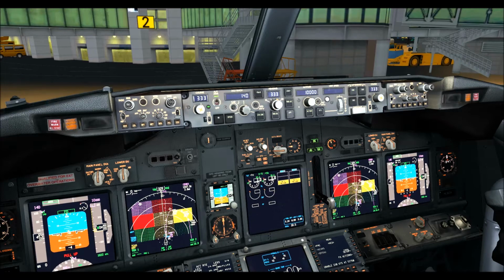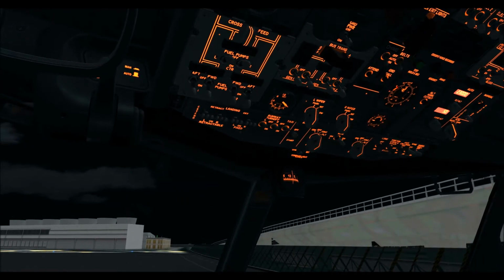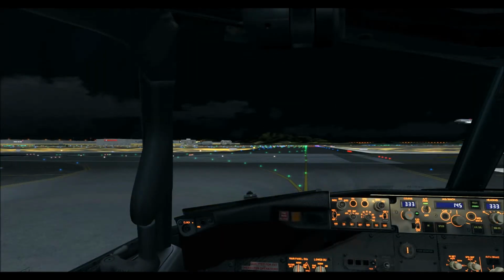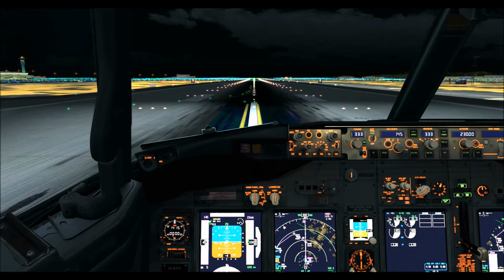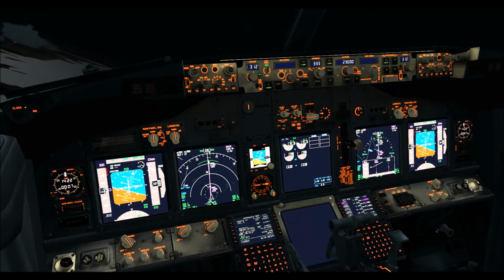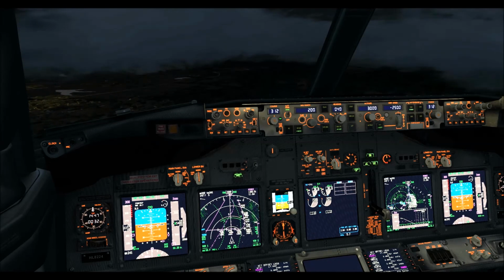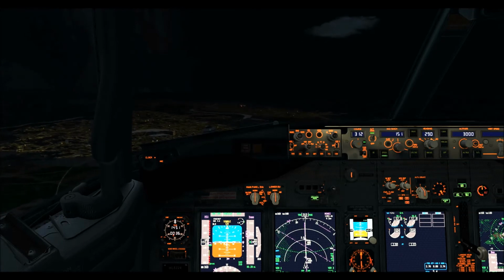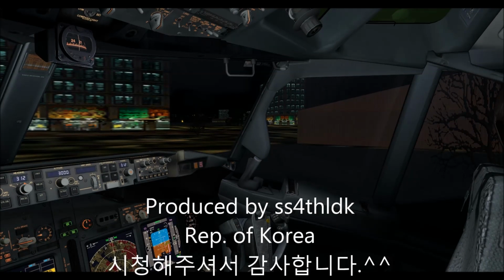Korean air 1411 Incheon to Daegu on vatsim,domestic flight,pmdg 737ngx with fs2crew,fsx